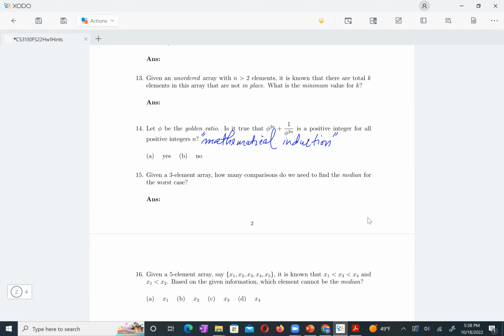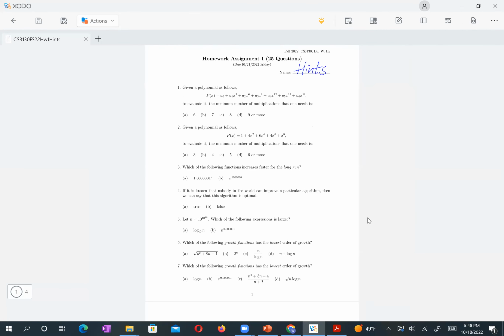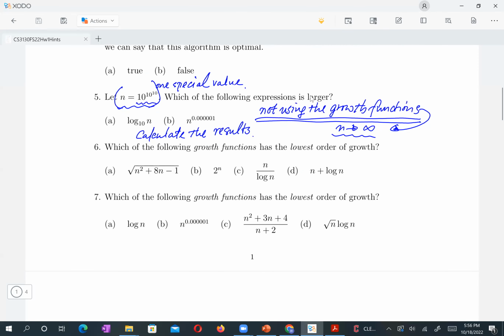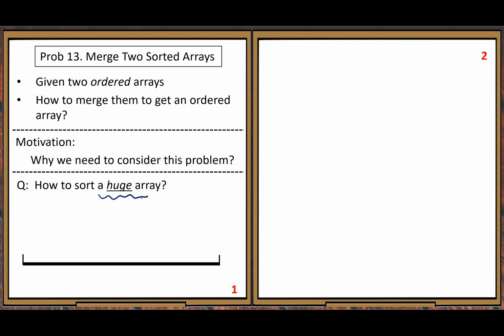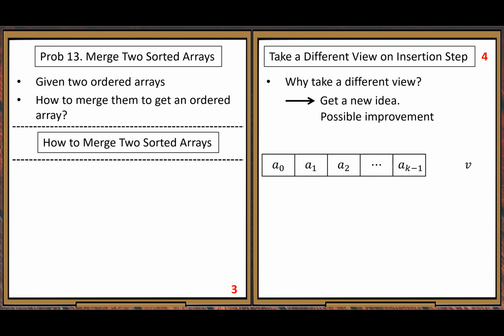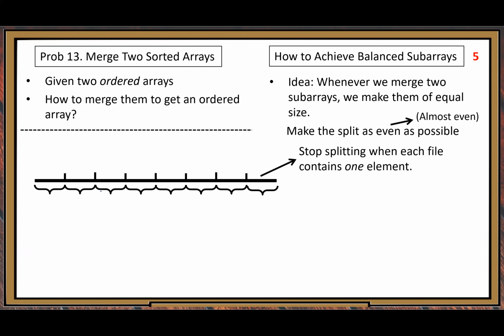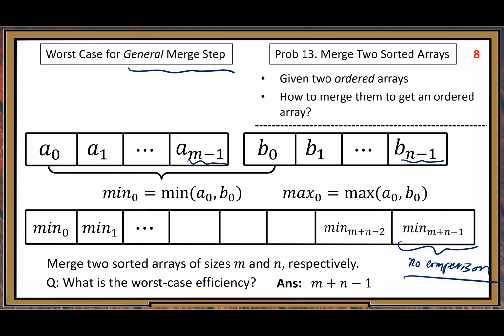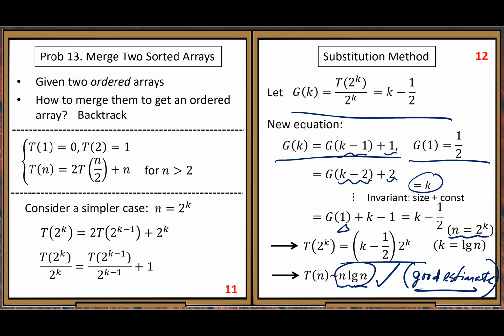CS3130FS22M4C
This video is for teaching at UMSL:  CS3130,  Fall 2022,  Module 4 Part C.  Mergesort